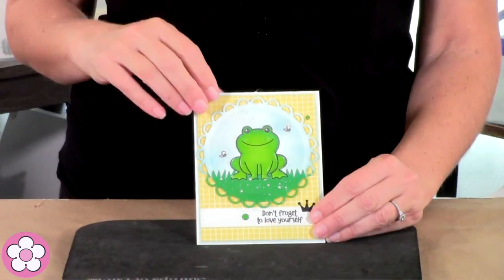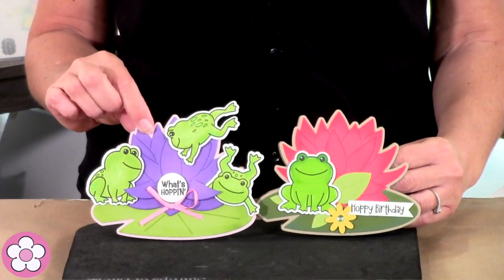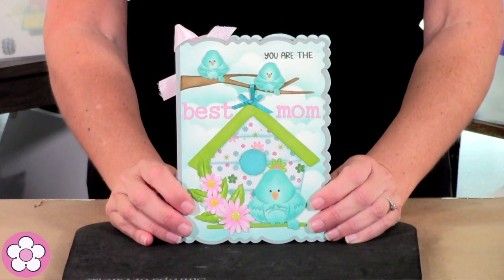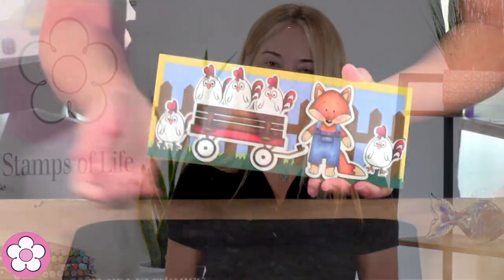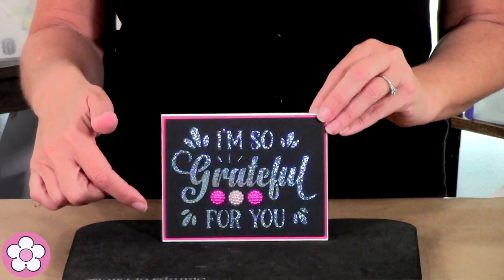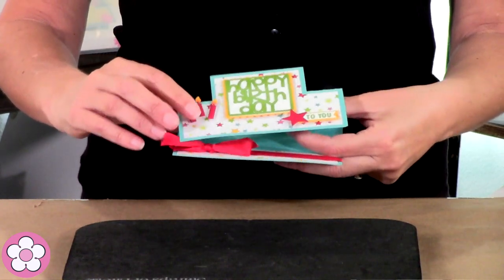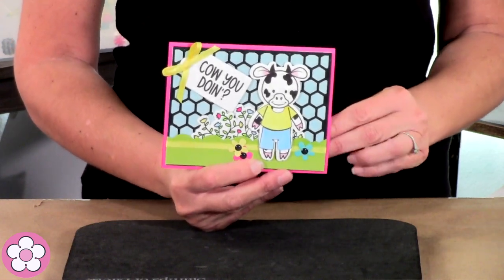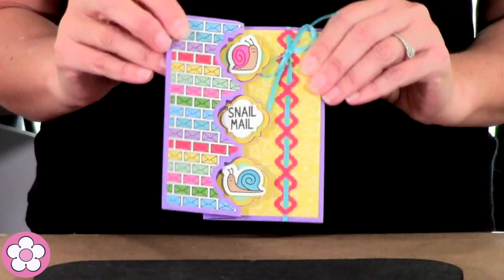The Stamps of Life Month In Review March 2023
We had a lot of new products added to The Stamps of Life website during the month of March 2023. The month started off with the frogs2stamp Club set and add on stamps and dies. Here are some of the dies that are new for this month: Rounded Square dies, Stitched Rectangle dies, Lily Pad Fold-it dies 5x7 Deckle Edge Card die set, Little Peeps Fox and Cow, and the Choose Joy Card Front dies. Here are a few link to these products: